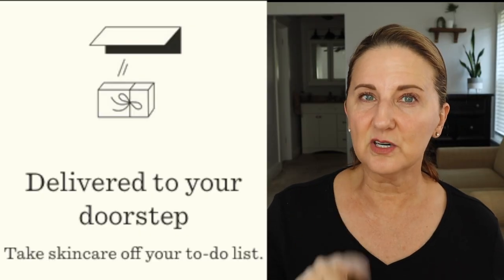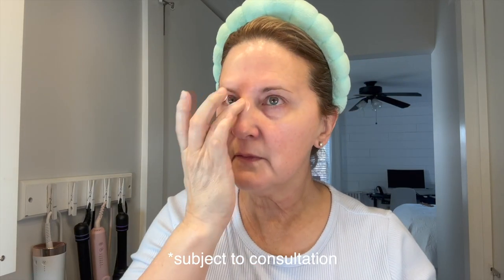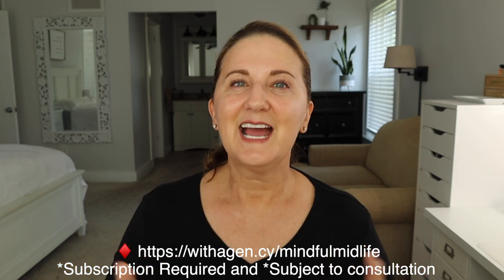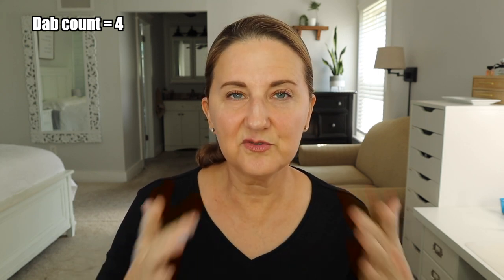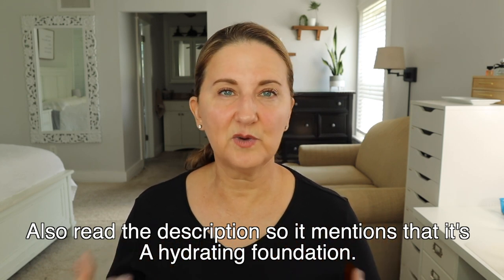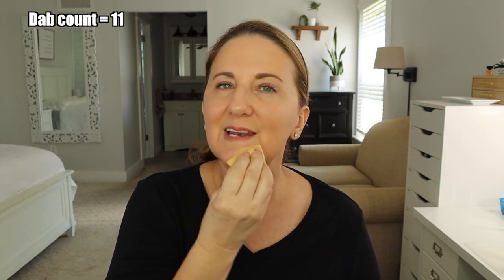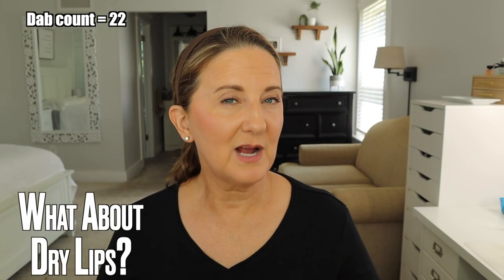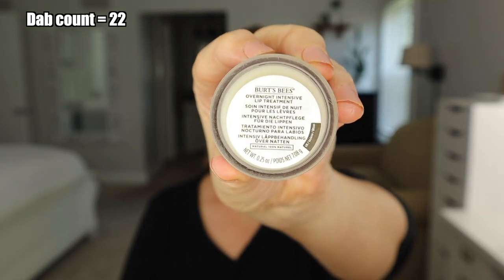How to Apply Makeup on Dry, Flakey, Mature Skin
Applying makeup over dry, flakey skin can be very challenging. I'll show you my top tips that will help your makeup look smooth and hydrated.

Products Mentioned ⤵️
♦️Thank me Later Eye Primer:
♦️Kokie Color Corrector (Peach):
Rite Aid
♦️The Ordinary Rosehip Seed Oil:
The Ordinary
♦️Spatula for Mixing:

✅ Mindful Health Facebook Group for women over 40 who want/need to lose weight